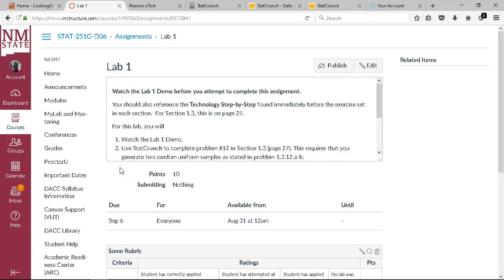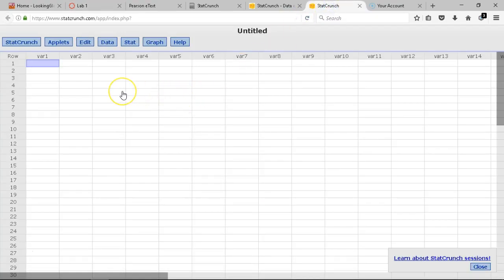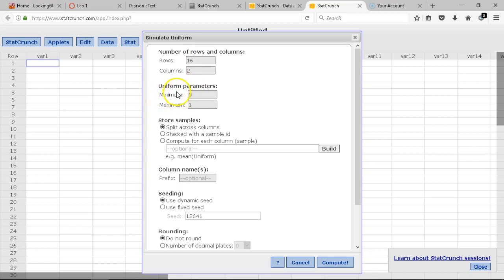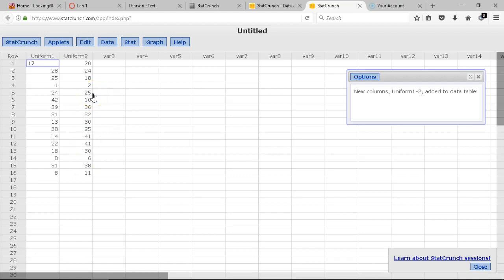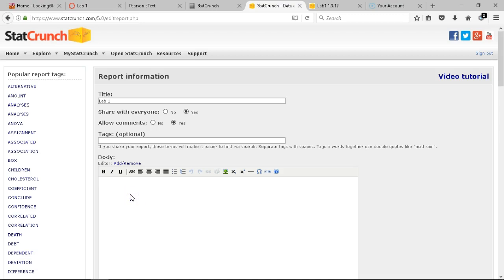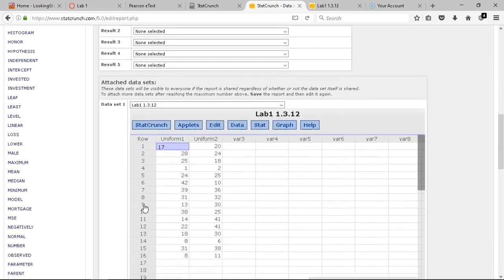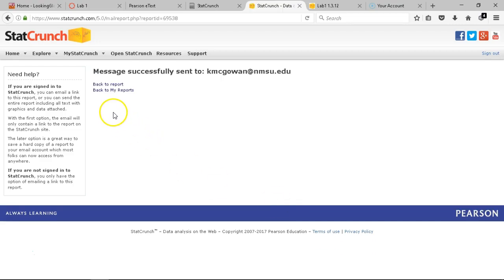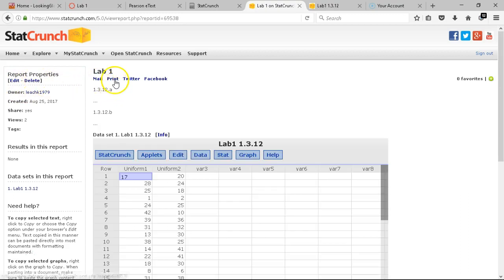Lab 1 Demo FA17